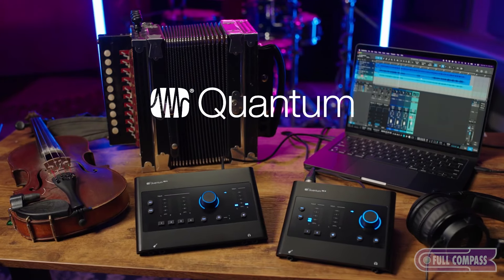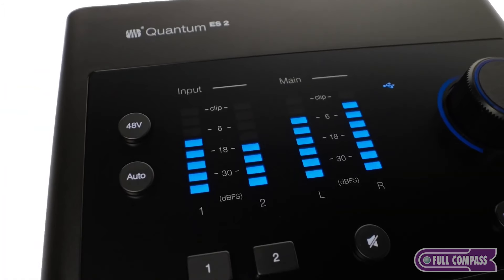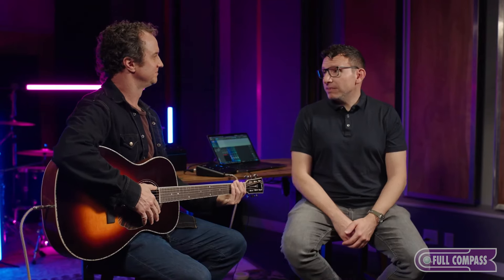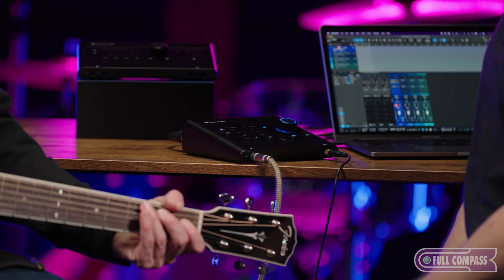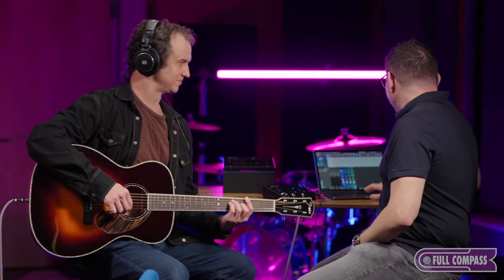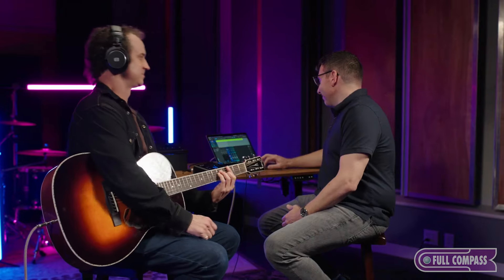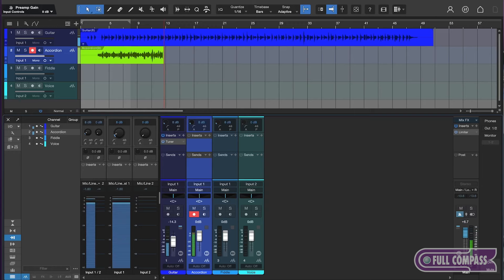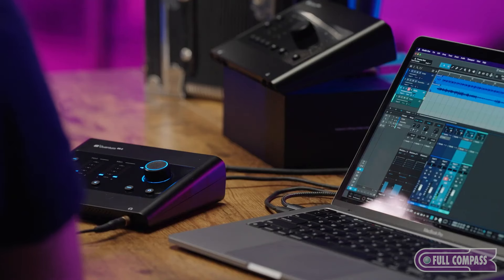Inside Look at Presonus' Quantum ES Audio Interfaces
Oscar Garza, Project Manager at PreSonus, sits down with two-time Grammy winner Louis Michot to discuss the next generation of high-speed USB-C audio interfaces.

Meet the all-new Quantum ES series, including the Quantum ES 2 and ES 4 audio interfaces. These powerful devices empower independent creators to dive into high-quality audio production with newly redesigned MAX-HD preamps, class-leading converters, and instrument inputs co-developed with the industry experts at Fender.

Whether you're capturing creativity at home or on the go, the Quantum ES 2 and ES 4 models are compact, intuitive, and perfect for self-made audio creators. Unleash your potential with pristine preamps and class-leading converters!